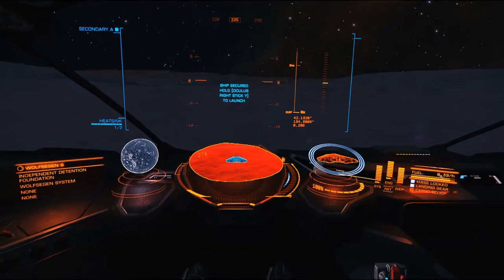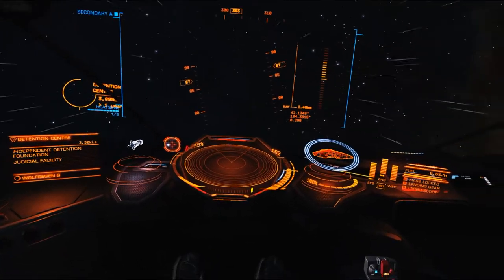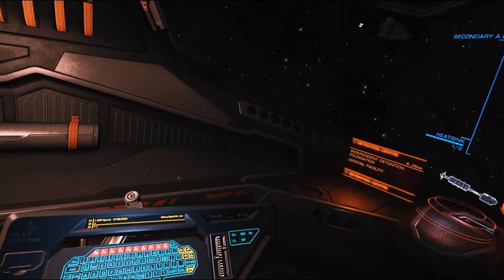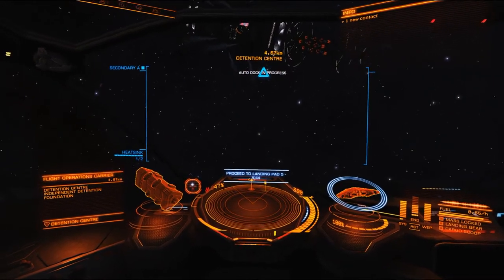Elite Dangerous: Permit: Wolfsegen - Detention Centre Station - Drop Off Occupied Escape Pods